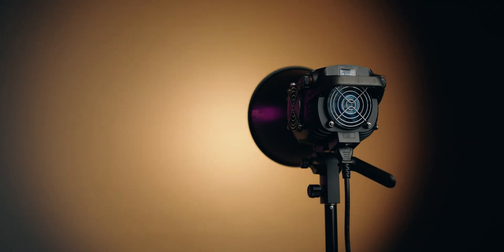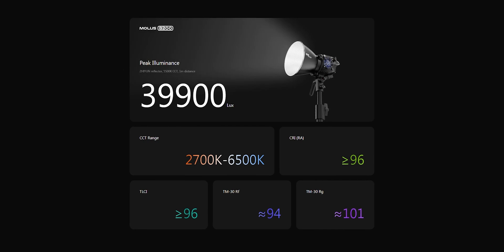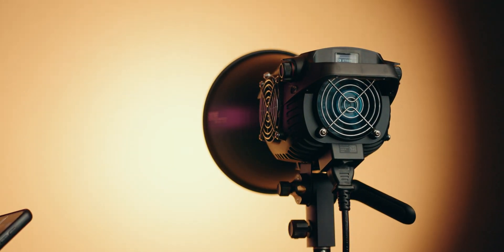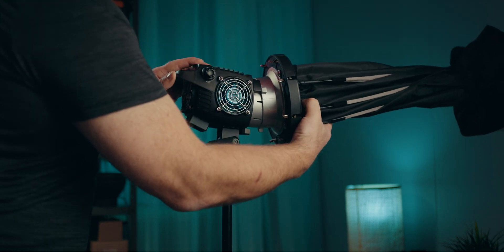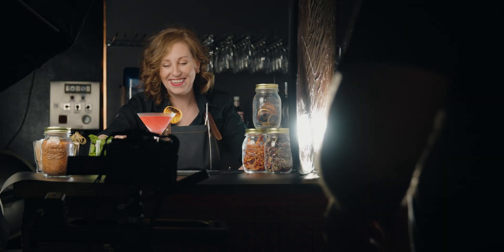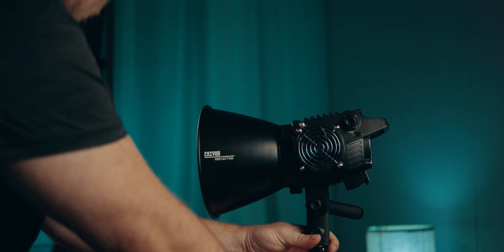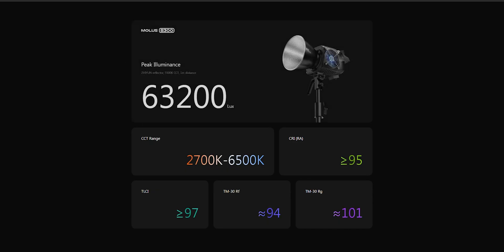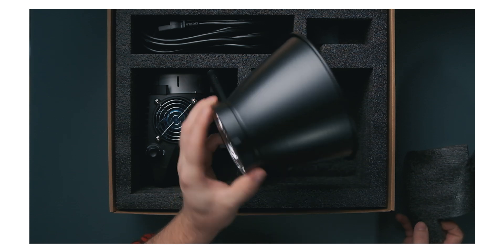Zhiyuns New Molus B-Series Lights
Zhiyun just released four new powerful bi-color lights in their new Molus B-series. These lights have a more conventional design featuring a standard Bowens mount which makes them perfect to use for keylight with regular modifiers. In this video we take a closer look at the B200 - the 200W version in this series that ranges from 100 all the way up to 500W with the B500

Check out the current price on Amazon
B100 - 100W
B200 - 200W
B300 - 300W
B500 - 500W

Zhiyun Official Store (EU)

00:00 - Introduction: B is for Bowens
00:10 - Overview of Zhiyun B200 Light
00:28 - Competing with Aputure and Godox
00:40 - Test Plan Outline
01:00 - Design and Build Walkthrough
01:10 - Bi-Color Range Specifications
01:34 - Unboxing: What's Included
01:50 - Power Supply Details
02:00 - Size Comparison: Zhiyun B200 vs. Godox VL150
02:15 - Exterior Features and Components
03:00 - Control Options: App and K1 Controller
03:45 - Build Quality Assessment
04:45 - Real World Usage Insights
04:56 - Side by Side Light Comparison
05:51 - Benefits of a Bi-Color Key Light
06:18 - Fan Noise Test Results
07:46 - Competing Features Overview
08:05 - Pros and Cons of the B-Series
09:10 - Transport and Portability Tips
09:30 - Price Comparison and Purchase Links
09:47 - Conclusion and Outro